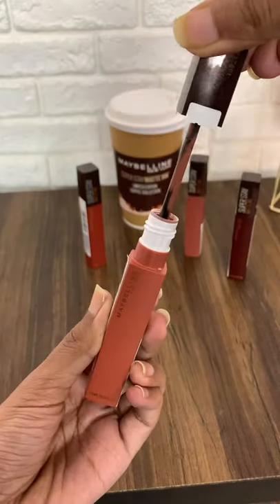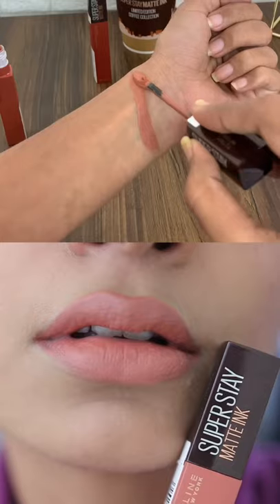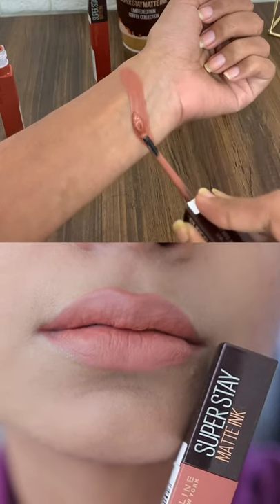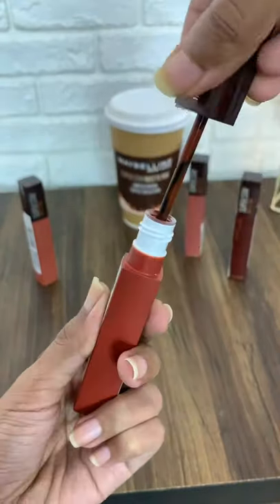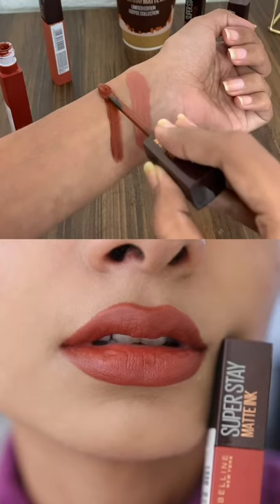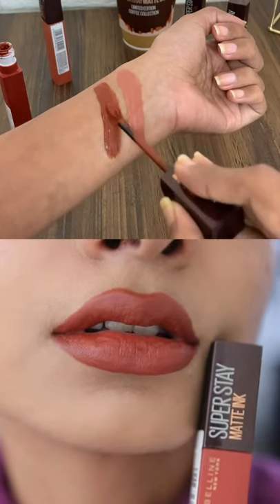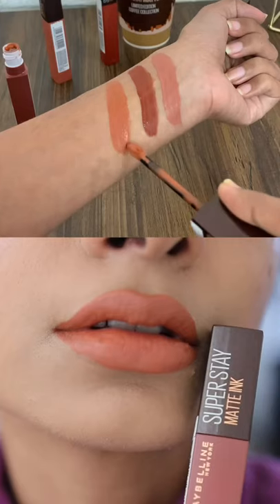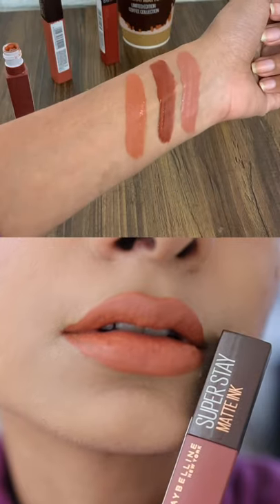Maybelline super stay matte Ink coffee collection liquid lipsticks swatches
PRODUCTS THAT I USE FOR MY CHANNEL:-

1.My Camera:- Canon EOS 80D
2. My Lens:- Sigma 18-35mm f/1.8
3. My Old Camera(Perfect for Beginners):- Canon EOS 1300D
4. Tripod
5. Microphone
6. Camera Lens (for Beginners & Beauty Tutorials)